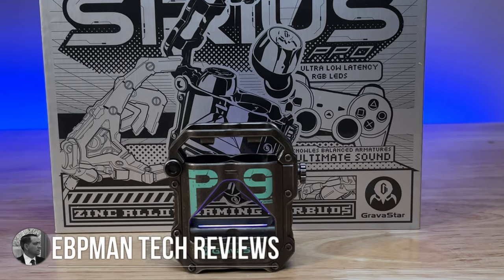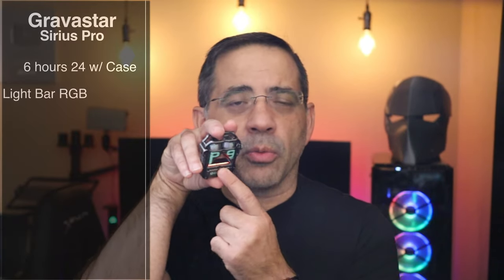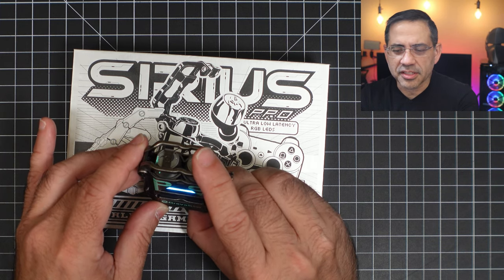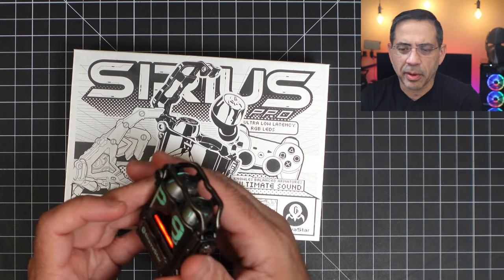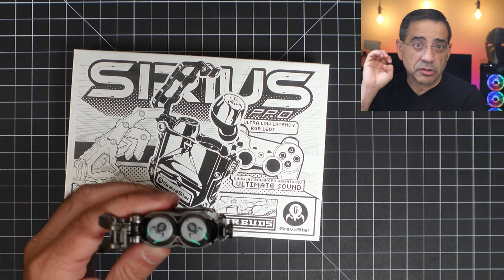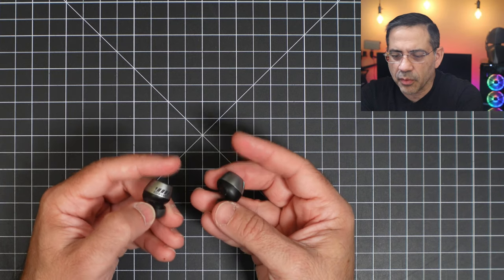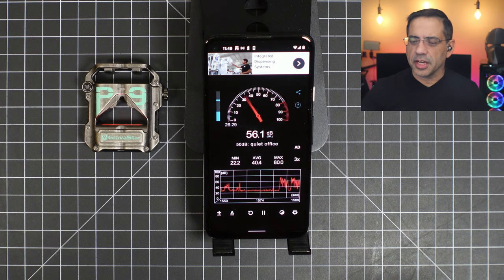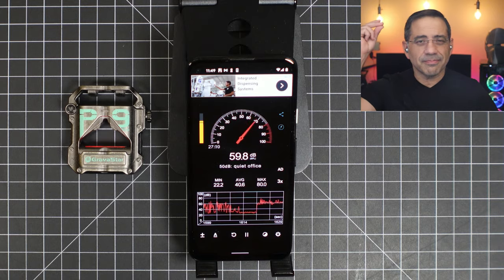Low latency Gaming True Wireless Earbuds! GravaStar Sirius Pro: Strong bass. Low latency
00:00 Intro
00:22 Gravastar Sirius Pro Specs
01:14 Case & RGB Goodness
02:39 Closer Look at Gravastar Earbuds
04:01 Audio Test
05:10 Call Quality Test

| gravastar gravastar speaker soundpeats best wireless earbuds 2021 soundcore